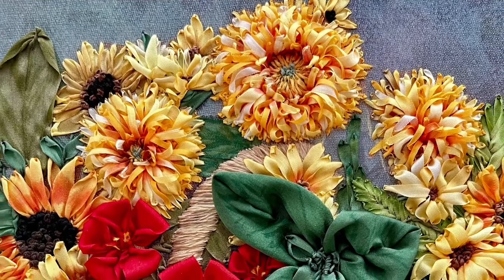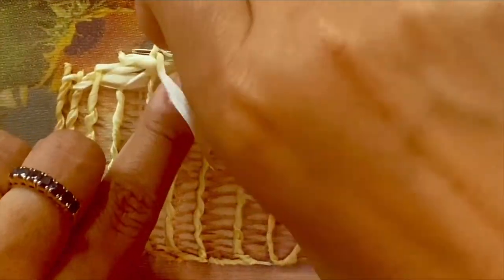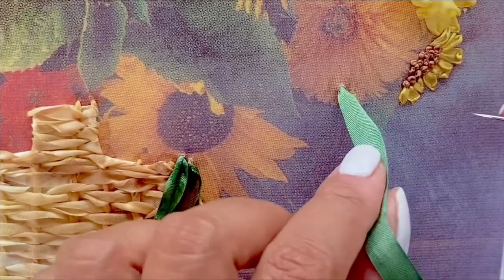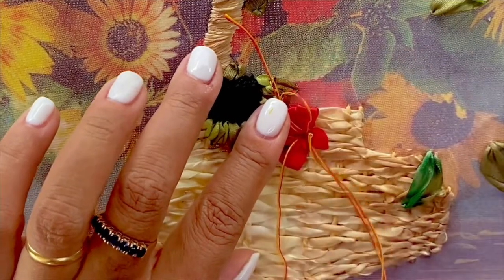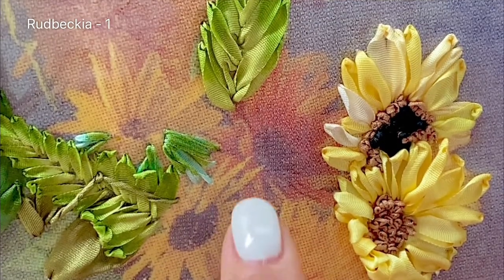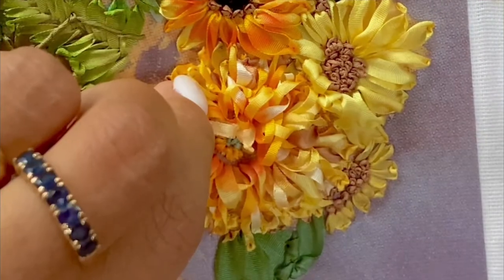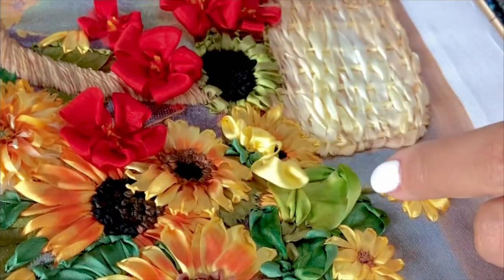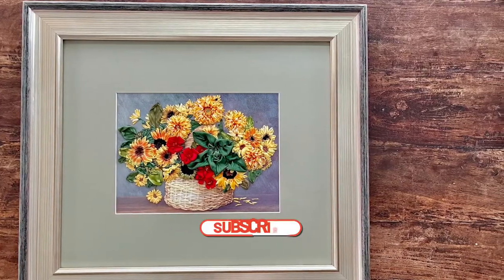Mindful Stitch Along #23: Ribbon Embroidery/ Tatiana Popova’s “Autumn’s Birthday”/ Intermediate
Mindfully relax and join me Risa your stitch buddy while I embroider Tatiana Popova's “Autumn’s Birthday”  Silk Ribbon Embroidery design. This kit uses a background image for the ribbon embroidery and takes about 3-4 weeks to complete if you spend 2-3 hrs/day. There are a total of 74 embroidered elements in this design including hidden flowers BUT DON’T BE INTIMIDATED my video walks you through the process for a majority of the key elements. You can absolutely attempt this Kit by watching this video even if you’re a beginner. Or just enjoy watching the process.

👉Please Note that due to the war in Ukraine Tatiana is a refugee and cannot fulfil kit orders. If you want to help her, you can buy her PDF patterns by sending her a message on instagram @silk_ribbon_owl_embroidery.

I decided to share my hours of stitching to inspire embroidery enthusiasts and newbies to try ribbon embroidery. All my kit reviews are accompanied with stitch alongs, as that’s part of my review process, although I have separate videos for each series. The “Stitch Along” series help people interested in buying the kits to see if the kit is a right fit for their skill level before they decide to buy them and know that they have a Stitch Buddy for a specific kit on YT. Links to the reviews and the stitch alongs are shared with the original designers/shop owners.

 👉Chapters
0:00 Series Intro
0:08 Autumn’s Birthday Stitch Along
0:38 Getting started
1:30 Additional materials needed
2:31 How to thread a ribbon?
3:08 How to weave a basket with ribbons?
4:28 How to dye ribbons?
7:25 Leaves under basket handle
8:05 Stitching the basket handle
10:18 How to stitch sunflowers? Part 1
13:04 Ribbon embroidery leaves - Part 1
15:19 Victoria Amazonica leaf - unique Tatiana technique
16:13 Green wilted sunflower
17:05 How to stitch red Naturtium flowers?
20:10 Ribbon embroidery leaves Part 2
22:51 Overall Progress - 1
23:28 Sunflowers  Part 2
26:04 How to stitch rudbeckia flowers? Part 1
26:50 How to stitch Teddy bear sunflowers center?
28:10 How to stitch Teddy bear sunflowers?
30:42 Wasp waist stitch - Tatiana’s technique
32:00 Leaves Part 3
32:54 Rudbeckia flower - Part 2
33:27 Victoria Amazonica leaf 2
34:07 Rudbeckia flower - Part 3
34:36 Half bow stitch for flower center
35:08 Overall Progress - 2
36:11 Overall Progress - 3
36:29 How to stitch a sideways sunflower?
37:52 Overall Progress - 4
38:13 How to stitch Teddy Bear Sunflower without center?
39:39 Overall Progress - 5
39:51 How to stitch large central leaves?
43:28 Completed project framed

👉Tatiana Popova’s book and kits available on Etsy and Owl-craft.com

1. The Seasons in Ribbon Embroidery book by TatianaPopovaCrafts ISBN 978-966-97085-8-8 on Etsy

2. Autumn's Birthday Silk Ribbon Embroidery kit

3. Javana Silk Paint/Dye on Amazon

4. Needlework Table and Lap Hands-Free Stand with Adjustable Frame Made of organic beech wood Tapestry cross stitch embroidery  frame holder by AllAboutEmbroideryUA on Etsy

👉My other Tatiana Kit review and stitch alongs

Get a glimpse of progress pictures before the completed project goes live.

Music from Filmorago app songs
Early morning haze
Just Jump
Oxygen
Marineros - instrumental
Bahamas nights